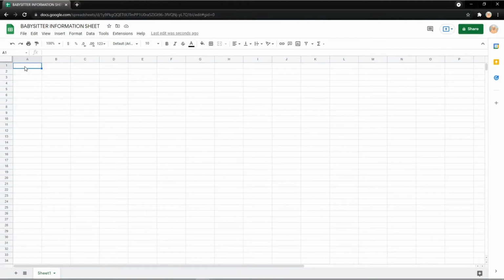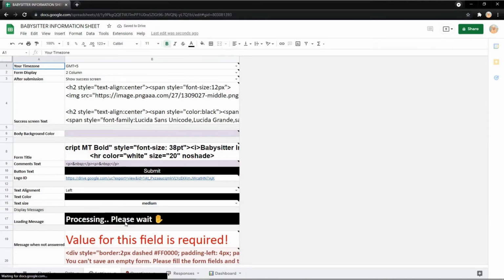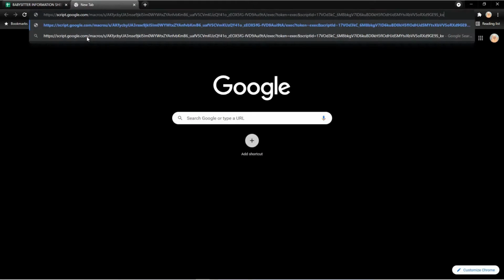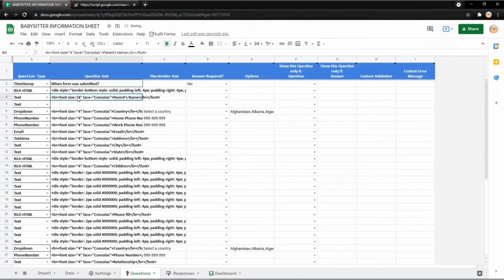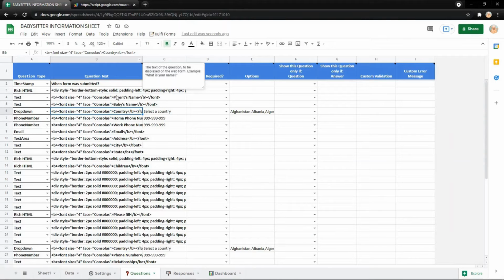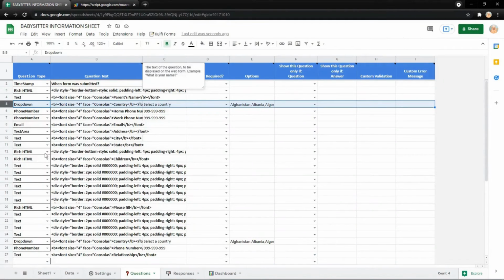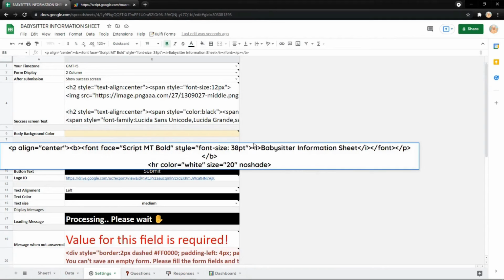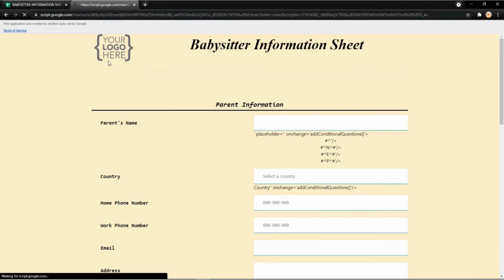How To Create Babysitter Information Sheet | Information Form | Employment Form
How To Create Babysitter Information Sheet For Free in 2 minutes
Information form, Employment form, Agency form,